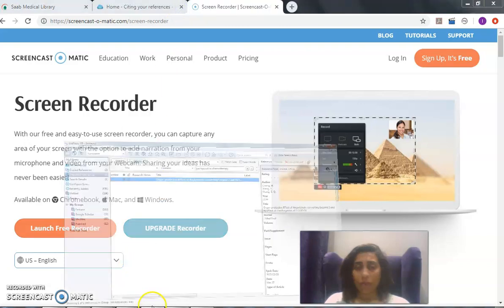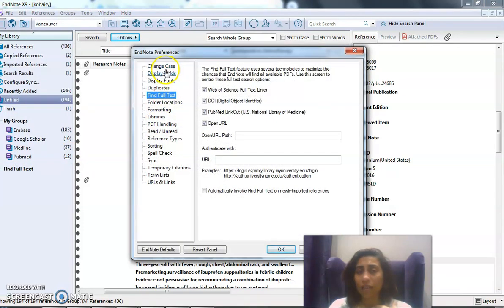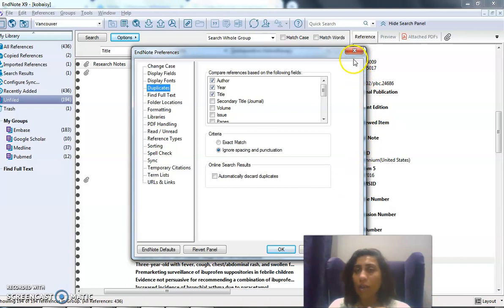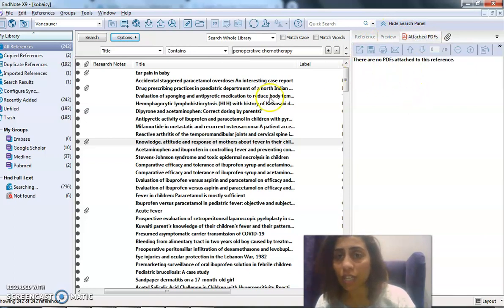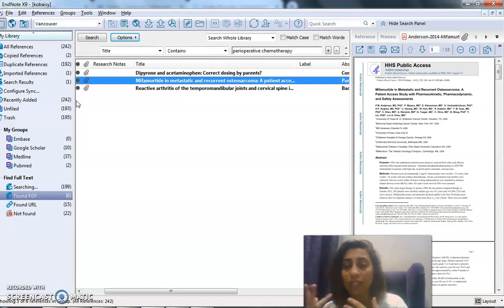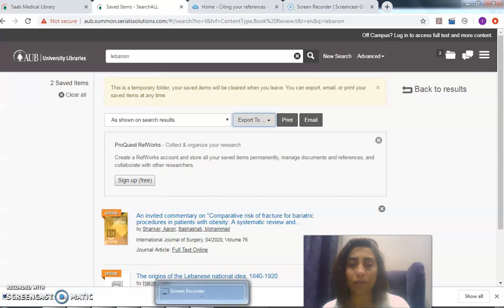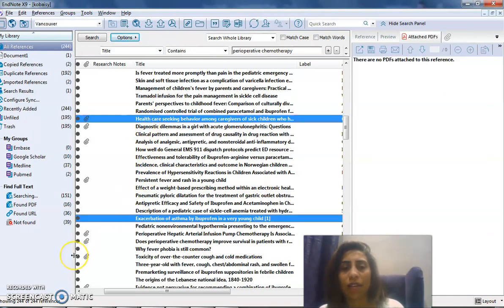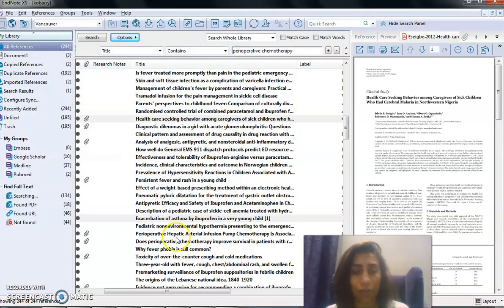Endnote Session-Part 6